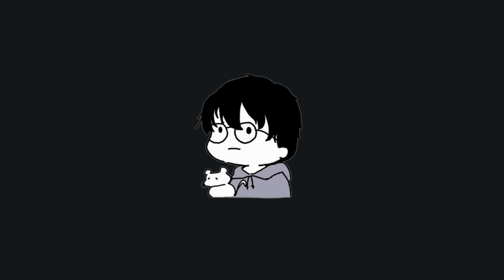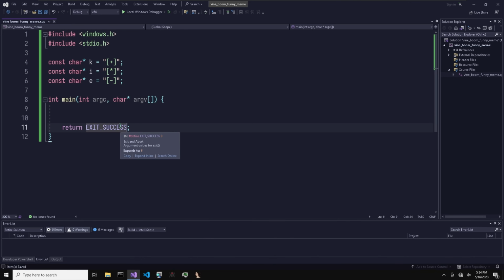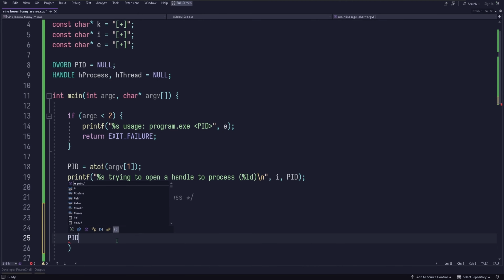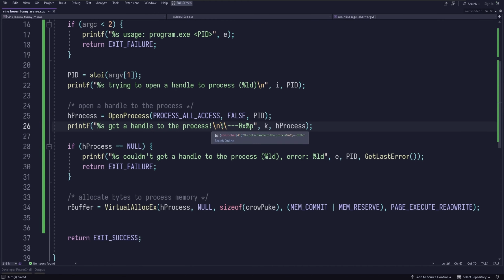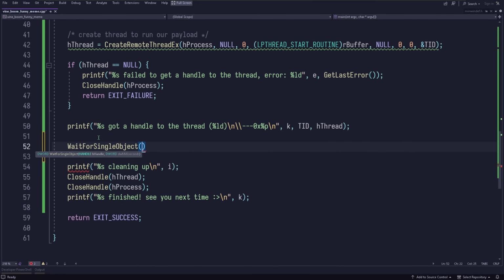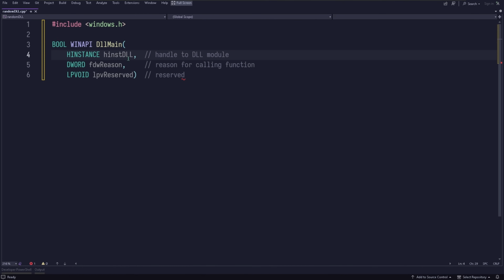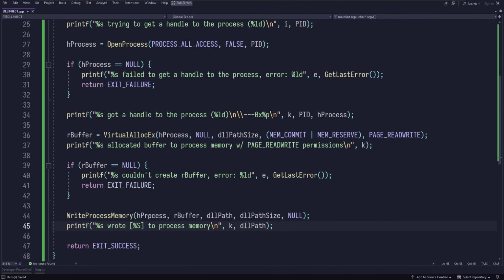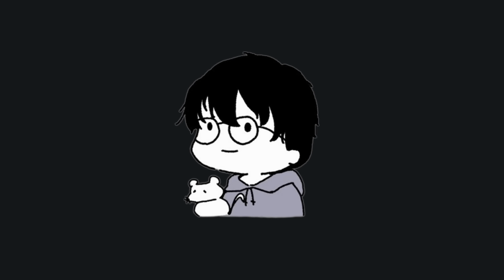Malware Development： Process Injection A6EKDAKBXPs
Pork is airborne and hell hath frozen over; MALDEV PART 2 IS FINALLY OUT! Thank you, guys, so much for bearing with my RNG upload schedules (I don't even know if the word "schedule" can even be associated with me). Please enjoy the newest installment of our ongoing Malware Development series.

In the next video, we'll be taking a look at the lower-level NTAPI from NTDLL, and perhaps some system calls! I am going to be taking a bit of a break since this video almost obliterated my soul; I'm a one-man team and this takes forever, especially when it's an hour long. I sincerely hope you guys found some use for this video, and once again, thank you for being here and watching. I will catch you guys later :)

I love you guys, enjoy.

🕰️ Timestamps:
00:00 - Intro
01:18 - Prerequisites
03:52 - Small Disclaimer
04:44 - What is Process Injection?
06:58 - Shellcode Injection
38:37 - Generating Shellcode
41:05 - Starting The Listener
41:36 - Performing The Injection
42:36 - Next Step
43:12 - What is a DLL?
45:03 - Creating a DLL
50:42 - DLL Injection
1:01:20 - Performing The Injection II
1:03:53 - Common Pitfalls
1:05:11 - Outro